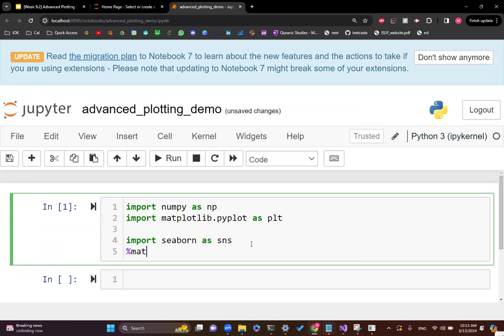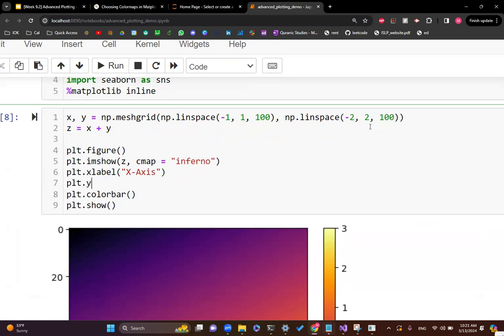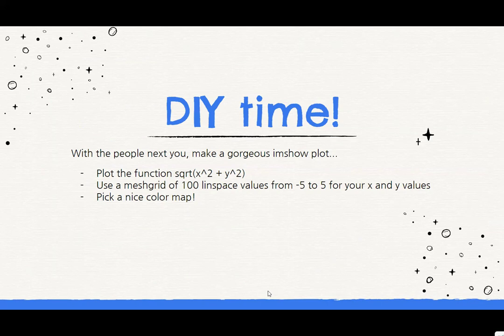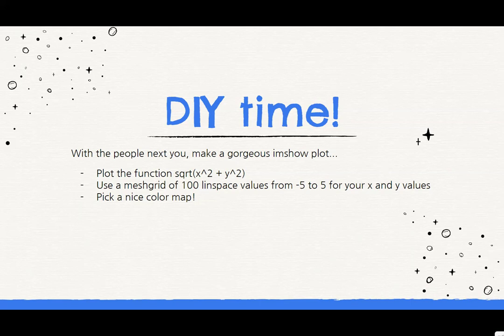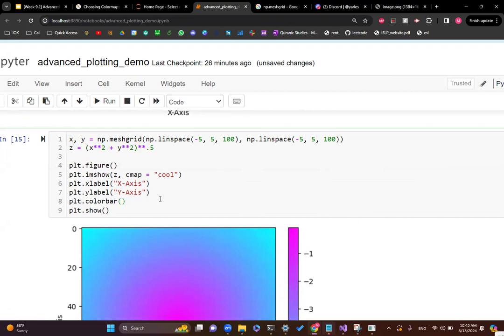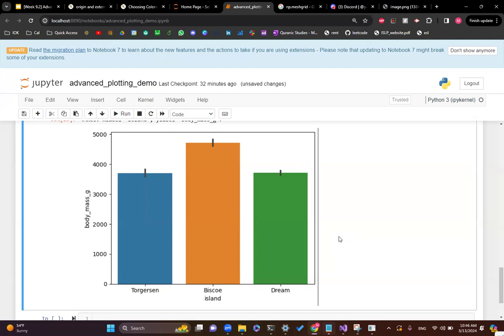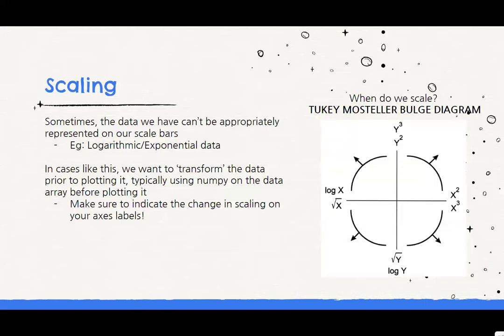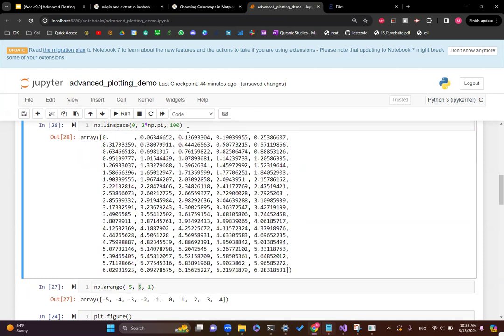Advanced Plotting Lecture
We present methods of advanced plotting (3D plots and statistical plots) including imshow and seaborn.